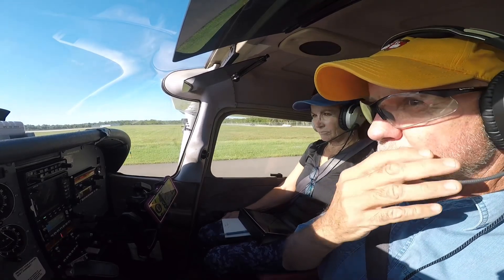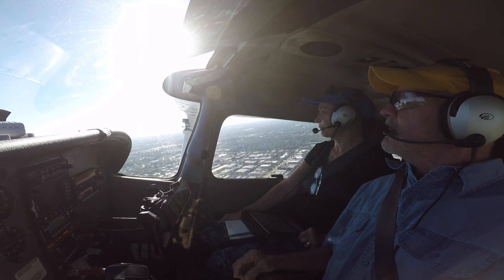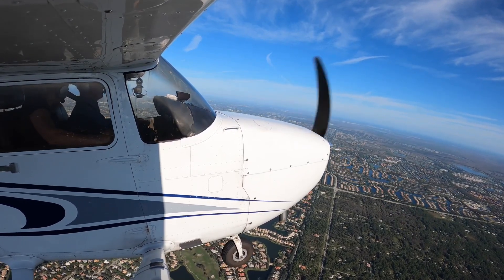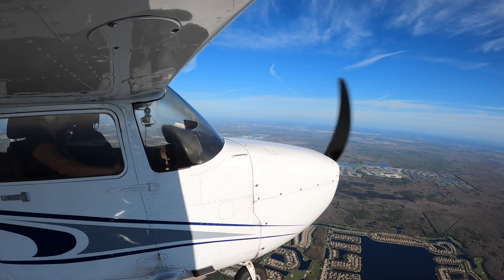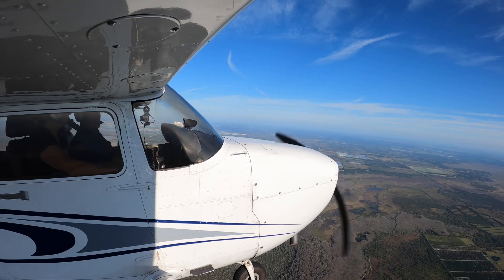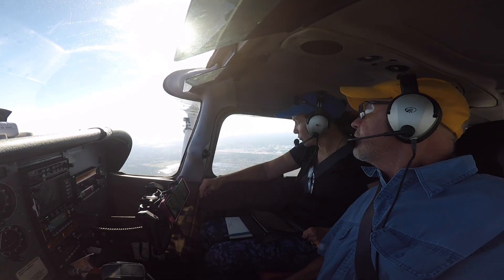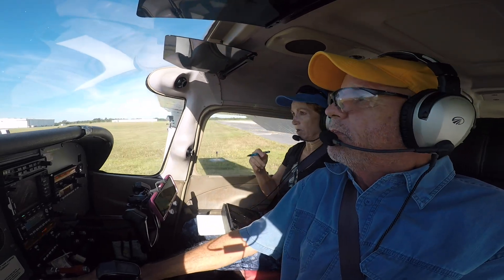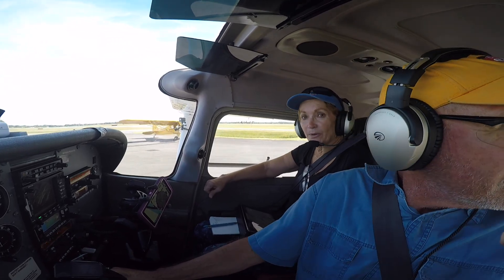Flying my Sweetheart Cross Country to a $300 Breakfast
Gone are the days of the inexpensive $100 breakfast. Ride along as Maryann and I depart from Class D KAPF (Naples, FL), pick up flight following, and arrive uneventfully at KOBE (Okeechobee, FL) for breakfast at the fabulous Landing Strip Cafe.

We rented a Cessna 172S from RexAir in Naples , one of 3 they have in their fleet. N53552 is my favorite, they are also a Cirrus Flight Center and have a nice fleet of those as well.

It was Sunday morning on Thanksgiving Weekend, and the VERY busy Naples Municipal is in high season with jet traffic. Our arrival back at KAPF was extremely nerve-wracking with numerous jet operations taking place, and ATC put us circling on downwind for what seemed like forever.

The video shows some of the basics of a VFR departure with ATC comms, flight following, and some very basic navigation. Video of our return and arrival back at KAPF in a subsequent video.